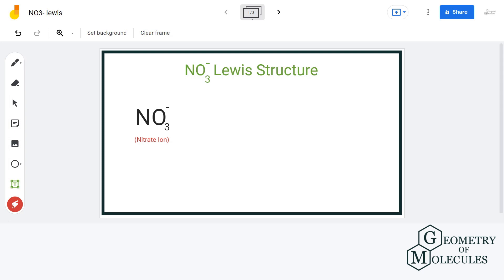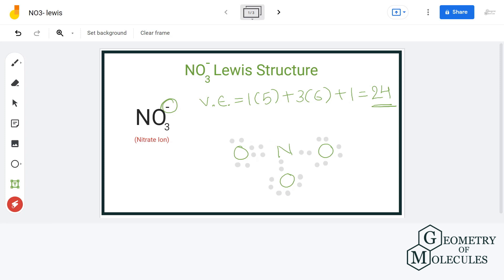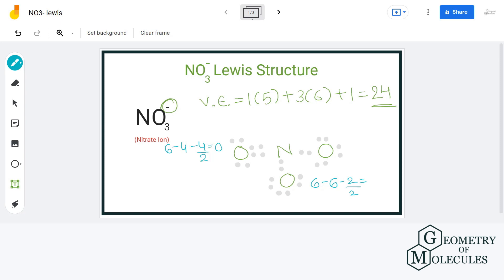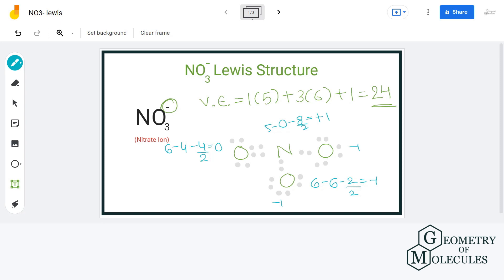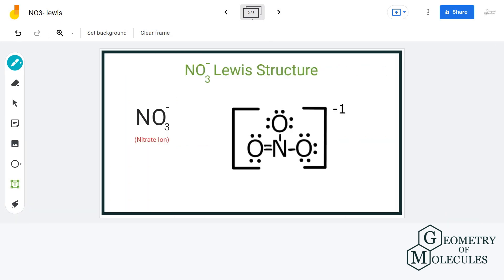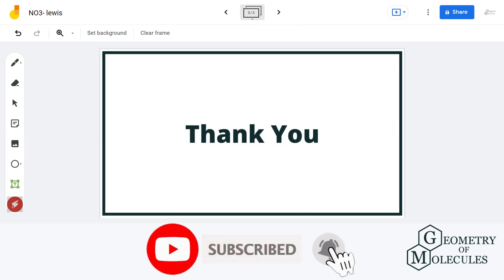NO3- Lewis Structure: Draw Lewis Dot Structure of Nitrate Ion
Today in this video, we will determine the Lewis dot structure for nitrate ion, having a chemical formula of NO3-. It comprises one nitrogen atom and three Oxygen atoms.

To know its structure, we first look at the total number of valence electrons for the molecule and then determine the arrangement of the atoms in the structure. Watch this video to find out an easy way to determine the Lewis Structure for any molecule.